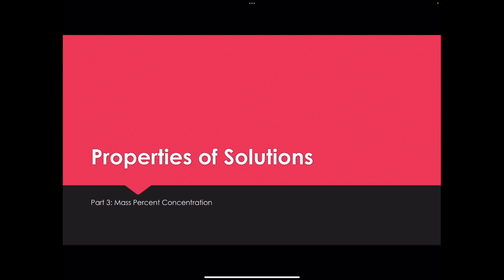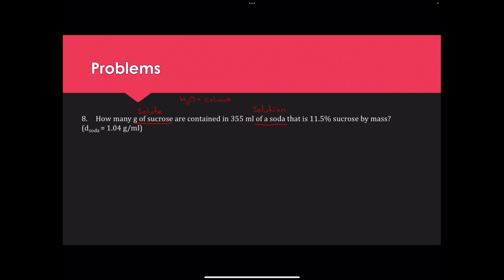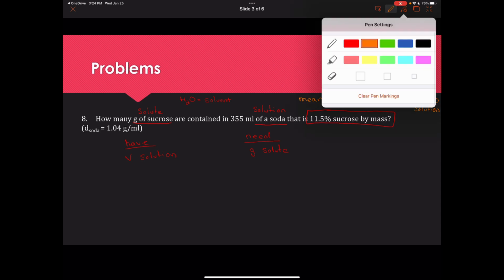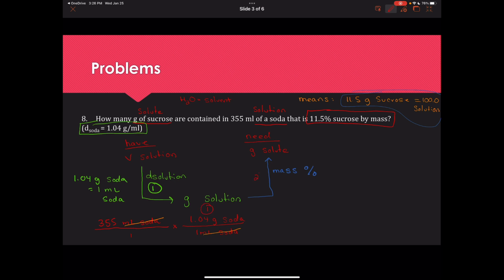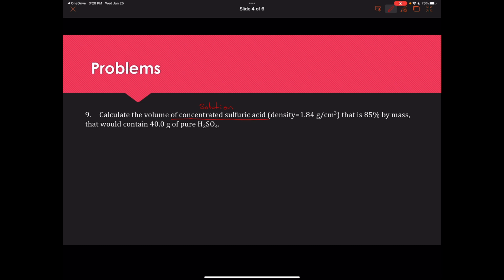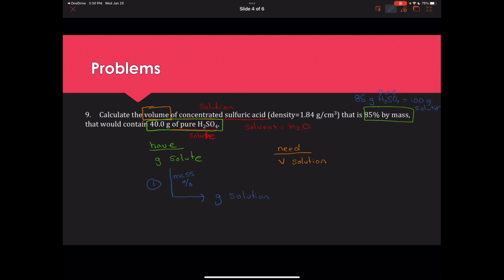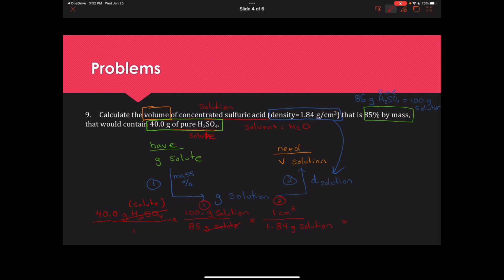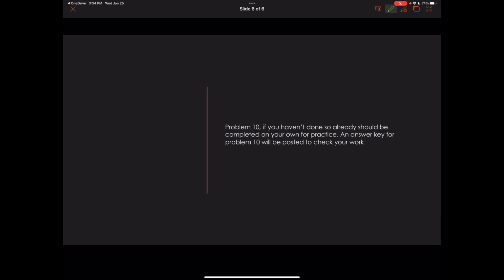CHM 111 Chapter 11 Part 3 Mass Ratio Concentration